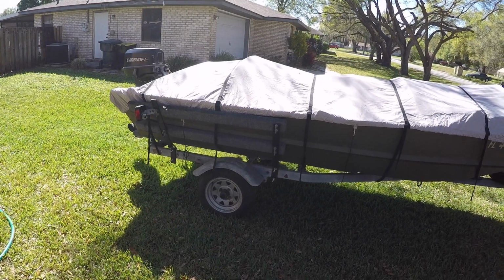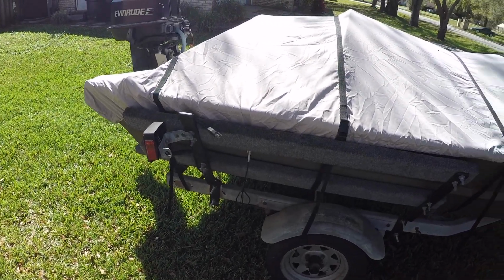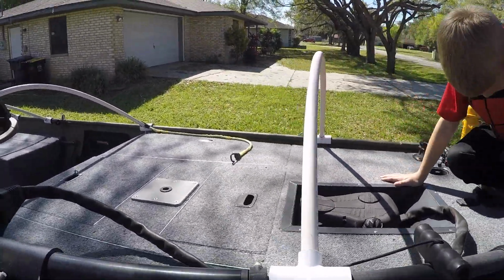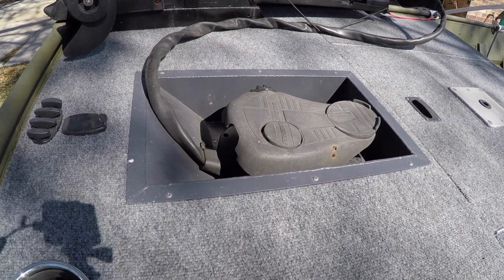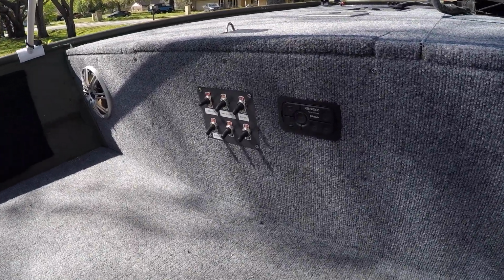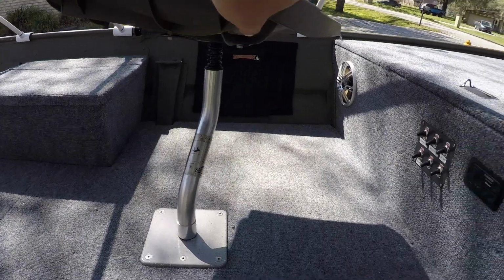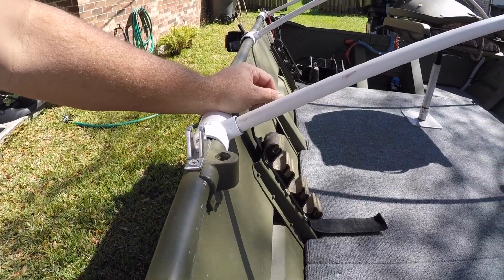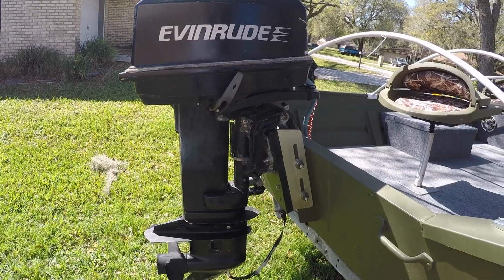Jon Boat to Bass Boat Rebuild: Two-Year Update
This is the two-year update of my Landau 1470 jon boat to bass boat rebuild. I wanted to show how I use PVC frames and canvas cover to store it outside and also give a long term update for the boat.

Here are links for the products I discussed in the video.
300 Denier Canvas Jon Boat Cover
Attwood Pedestal Base
Seat Post